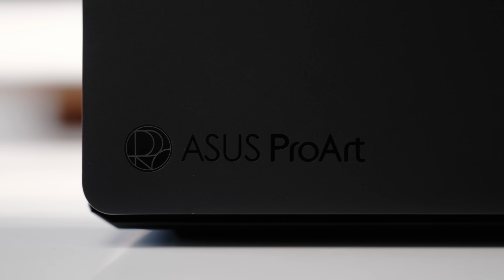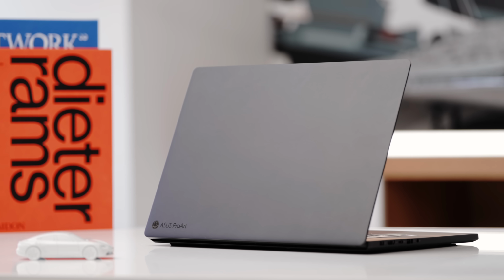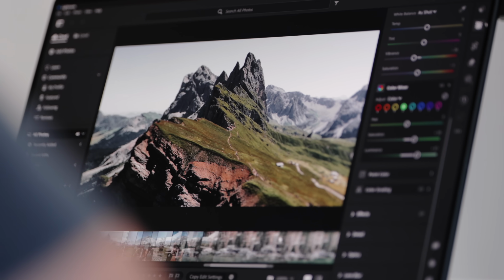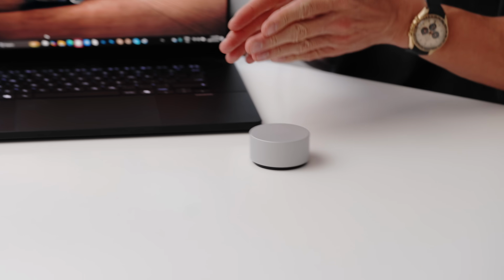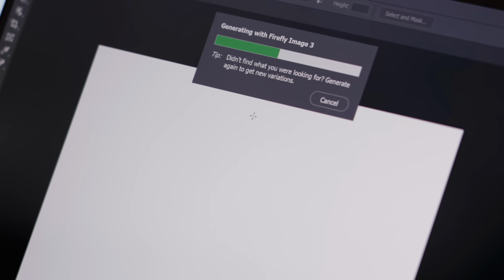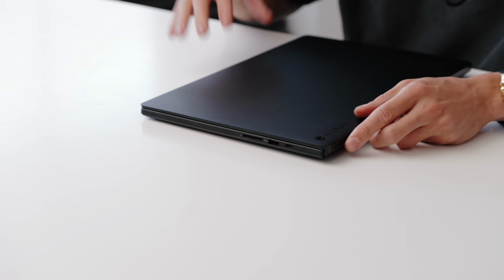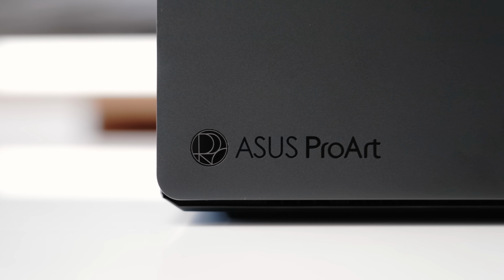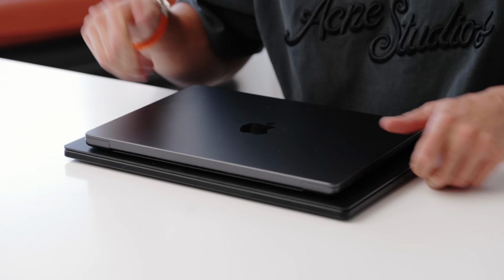ASUS ProArt P16 REVIEW - My MacBook Pro Replacement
This is my review of the new ASUS ProArt P16 Laptop. It's a great MacBook Pro replacement, considering the value. It has the creator tuned RTX 5090, 32GB RAM and 2TB of storage.